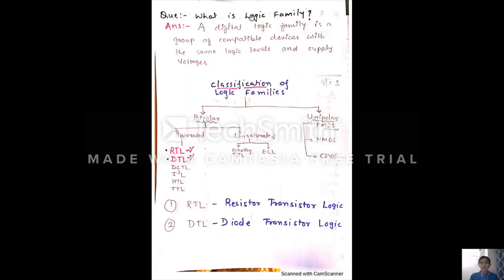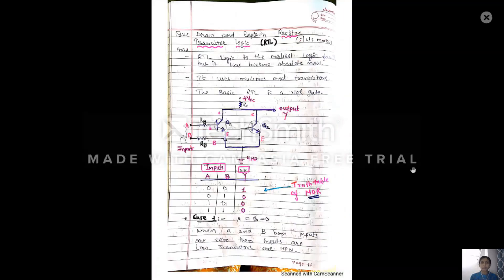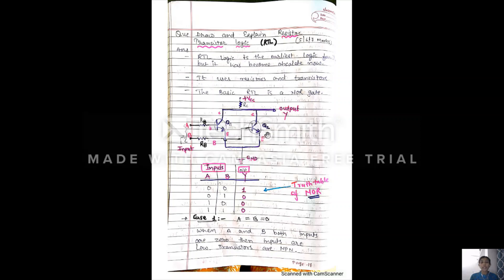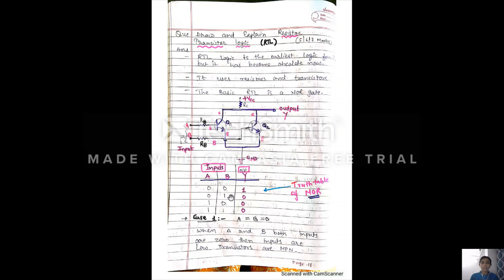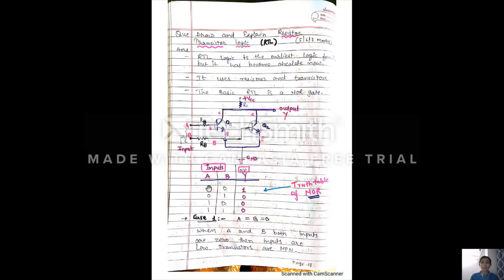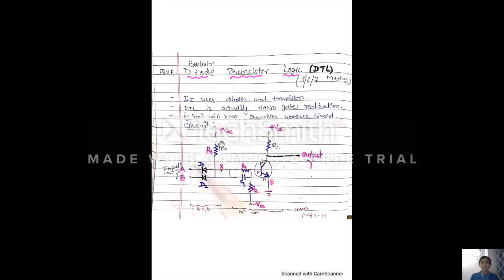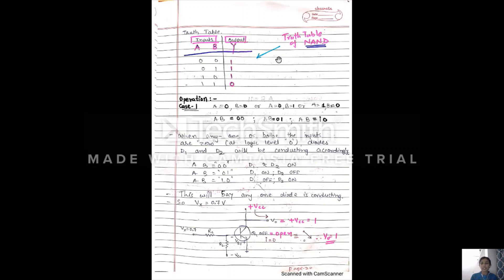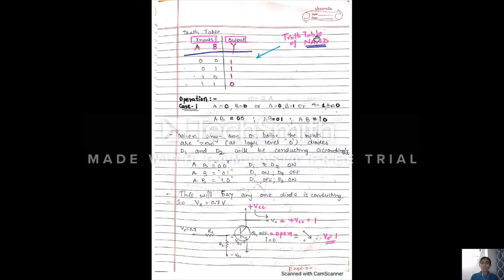Lec 4 - RTL & DTL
Quiz:
1. What is the full form of RTL?

2. What is the full form of DTL?

3. How many transistors is/are used in RTL NOR logic gates?

(a) 1
(b) 2
(d) 3

4. How many transistors is/are used in DTL logic gates?
(a) 2
(b) 3
(d) 4

5. At which terminal, we’ll get the output in RTL & DTL logic gates?
(a) Base
(b) Collector

6. When DTL inputs are 00, 01, 10 then transistors will be OFF or ON?

7. When both the transistors are OFF in RTL?